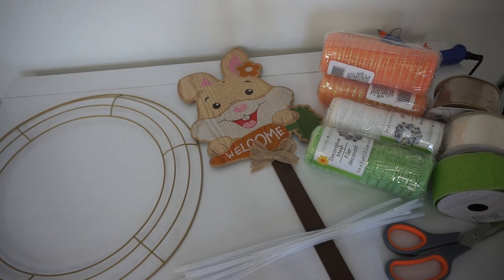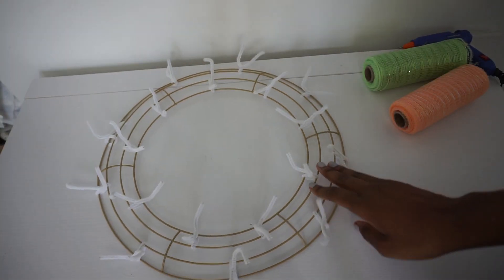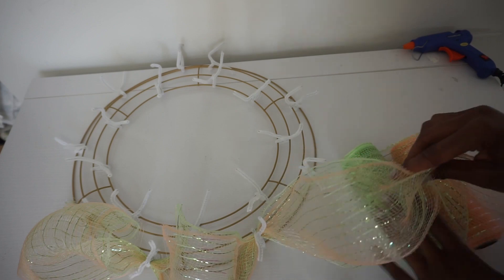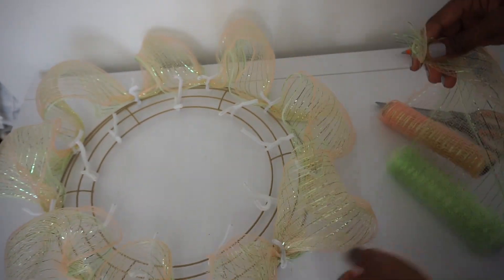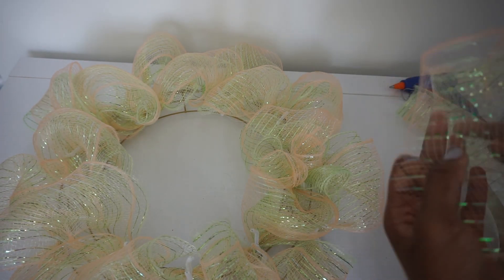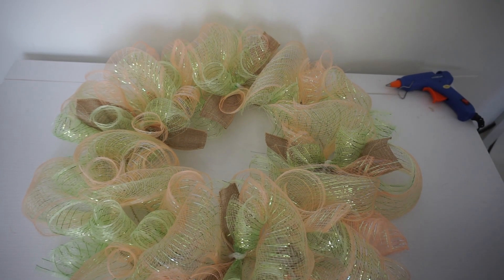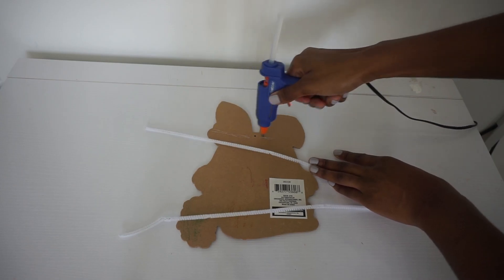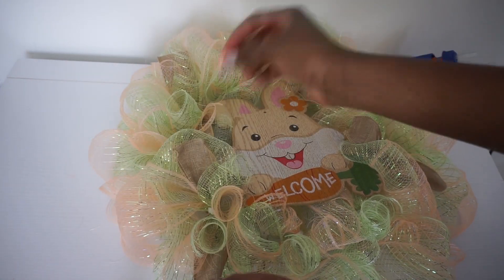DIY: Poofy Easter Deco Mesh Wreath || Quick and Easy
This poofy wreath is so cute! Simple and easy to make. Personalize it to fit you! Have fun with it and make it your own!